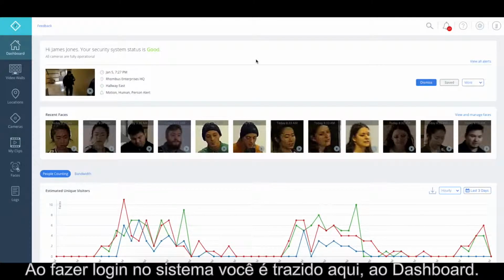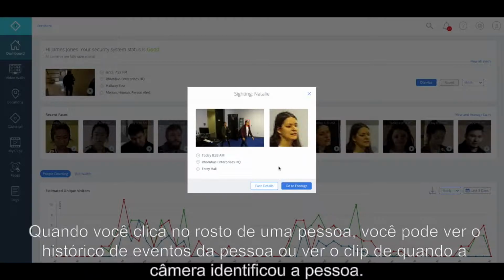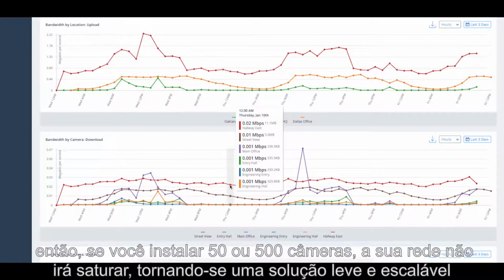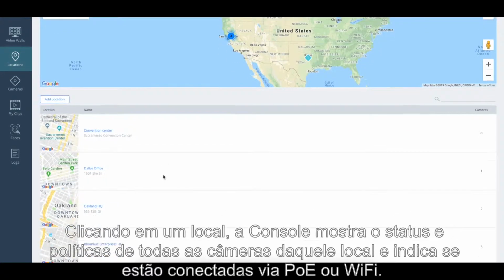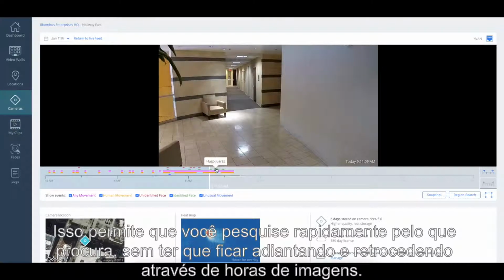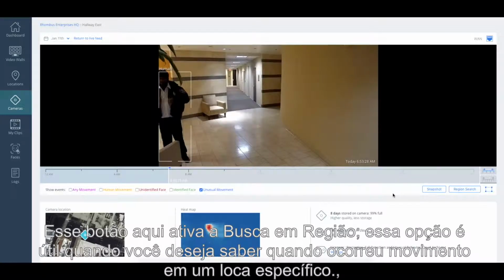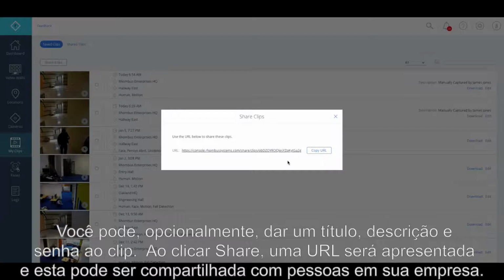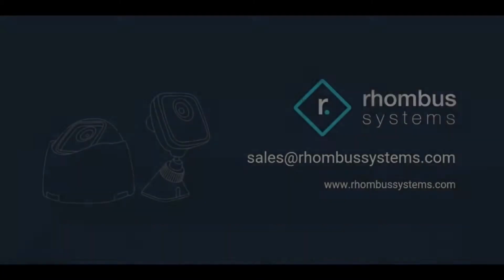Rhombus Systems Demonstração do Produto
Demonstração da Console de Administração da Rhombus Systems